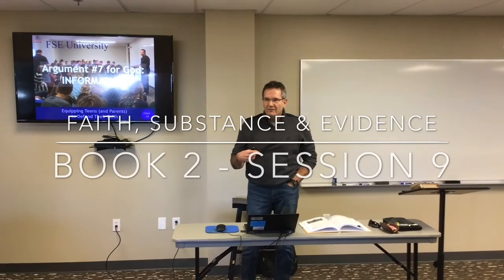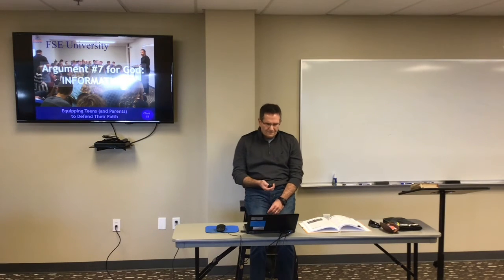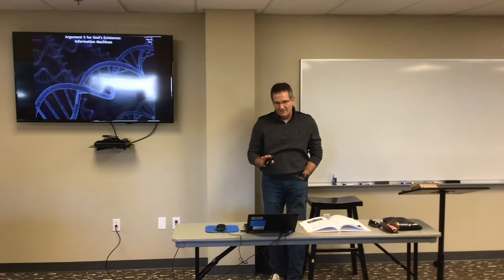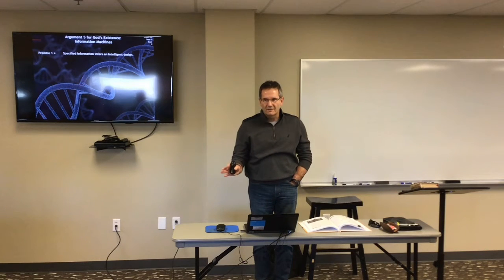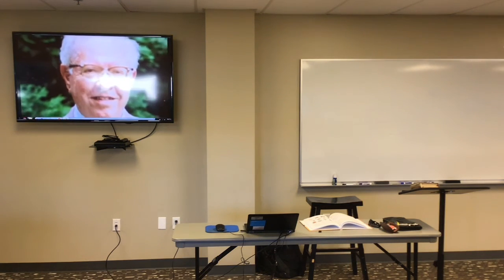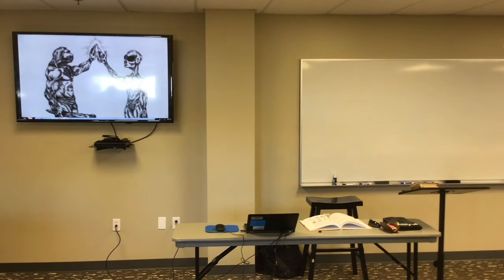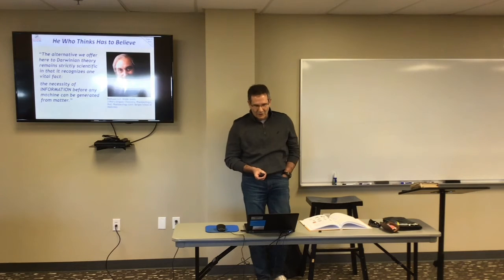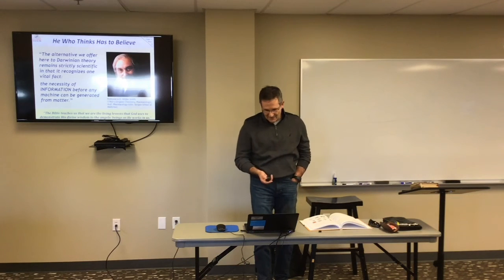Faith, Substance & Evidence University - Book 2 - Session 9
On Sunday March 31st, we continued covering lessons in book 2.

You can follow Ed's "This Week's Thought" weekly article on various worldview and culture topics

Find our podcast in iTunes - "Faith, Substance & Evidence"

Or, visit us each Sunday morning at:
Abundant Life Church
304 SW Persels Rd
Lees Summit, MO 64081